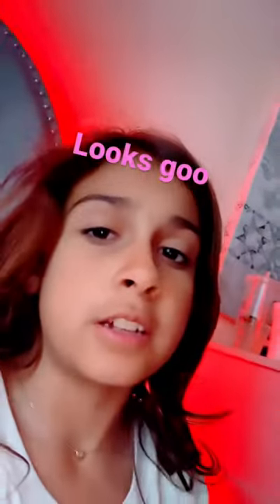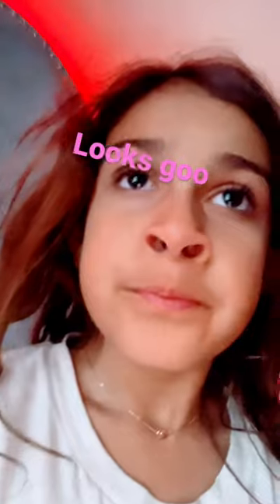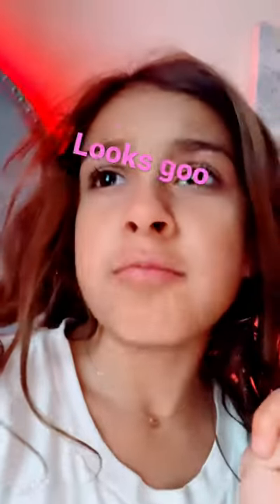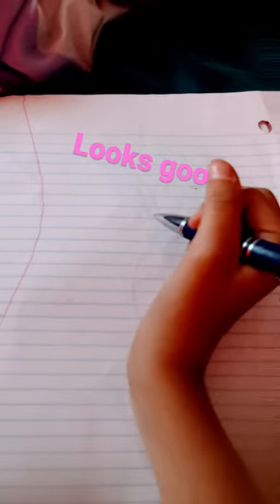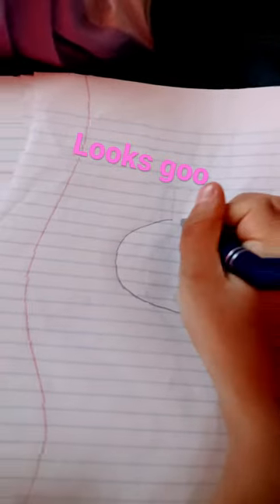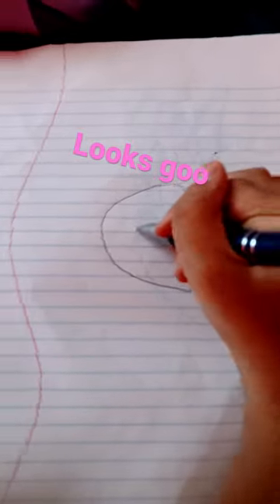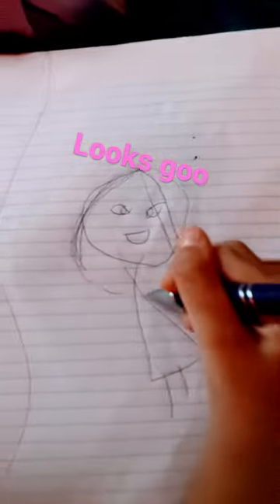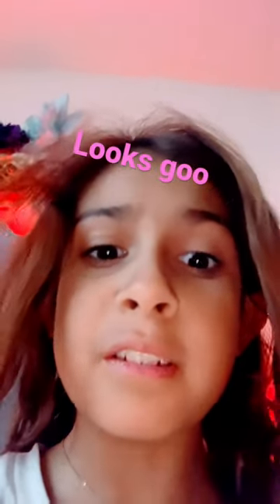Looks so good